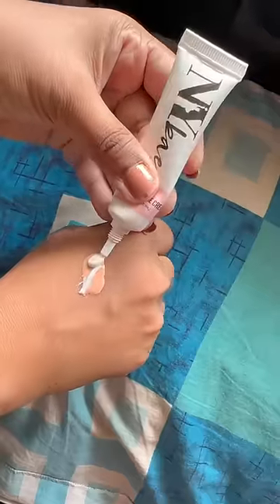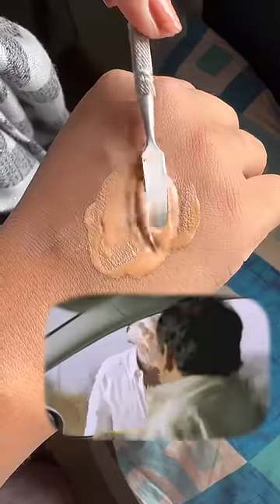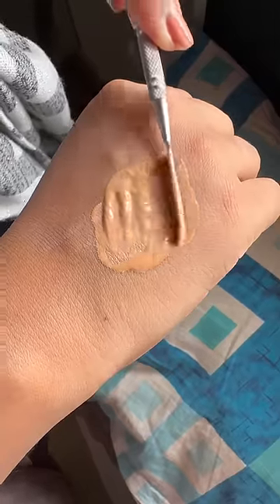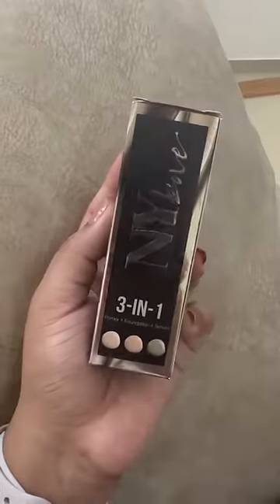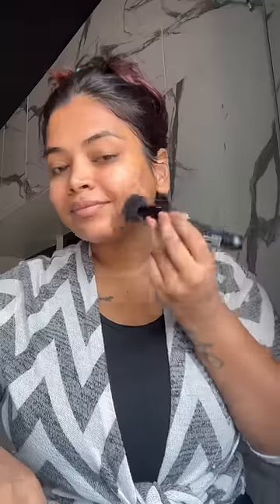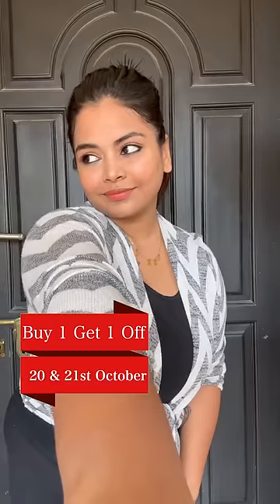Testing out Korean Glass Skin Makeup 🔥| Keerthi Shrathah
Avail Buy 1 Get 1 offer on NyBae Products only today and tomorrow! (20th, 21st October) 🔥🔥

Hey guys!!  Hope you're doing well!!